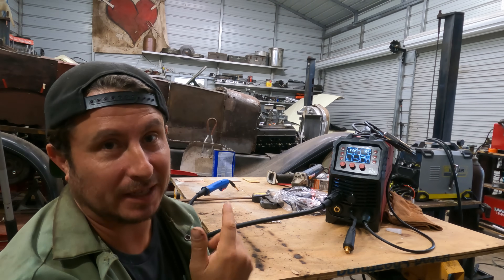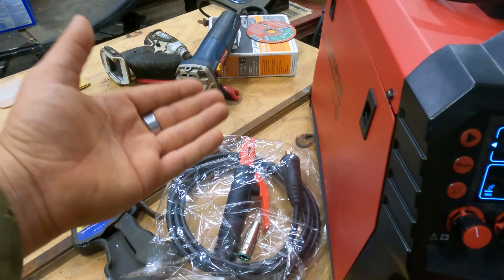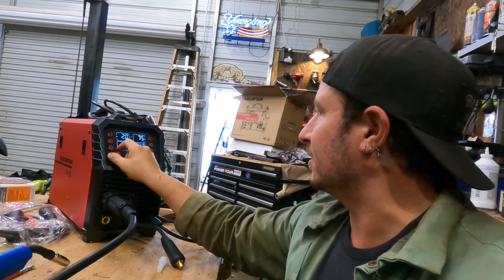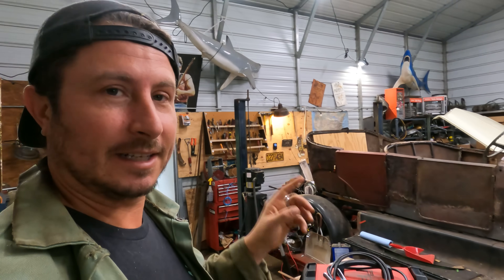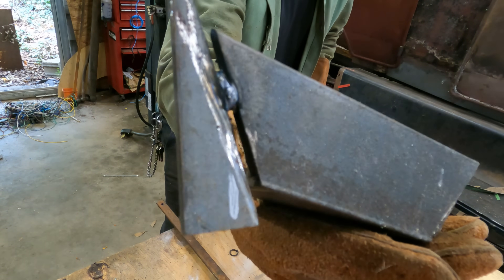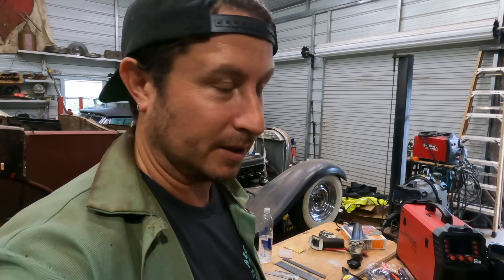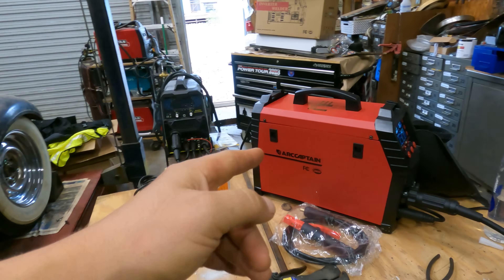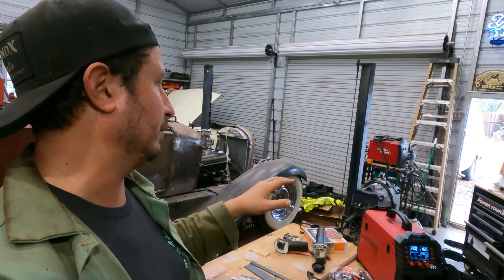ArcCaptian Mig 200 -This Mig Welder is Better than You Think!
We are testing out the arcCaptian Mig 200 Synergic Welder The ArcCaptain MIG 200 MultiProcess Welder is a 200A inverter welder. You can Stick weld, MIG, TIG, or use a Spool Gun.   We are primarily using it for its mig fucntions so I am going to compare it to my Lincoln 140 my Lincoln 180 and the simder 4050 pro.   We will look at the features and the costs and test it out doing some sheet metal on our 1927 ford hot rod project

The list of projects around here always grows and never shrinks. its like Sisyphus... any way come along on this journey as we bite off more than we can chew once again

ALLPOWERS
code: BSG10

code sharks

Code Betweenthesharks

$10 Dollar discount Sharks10